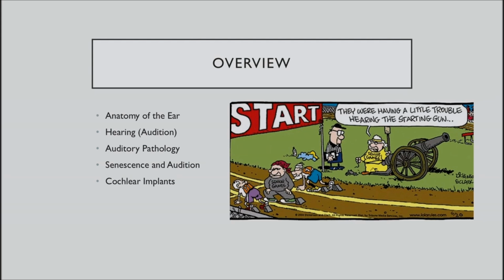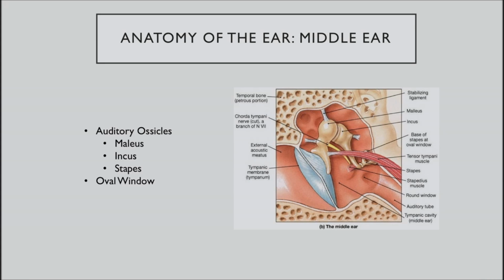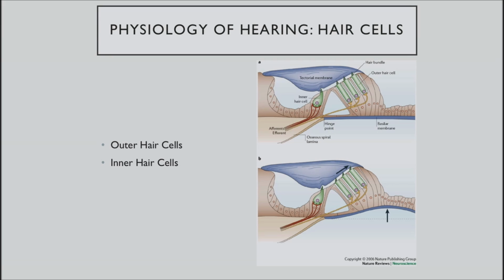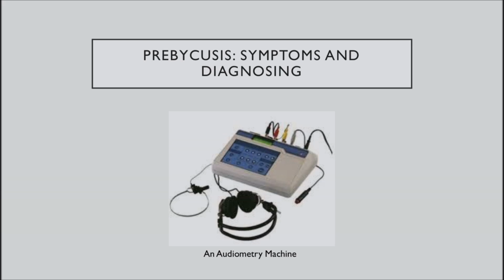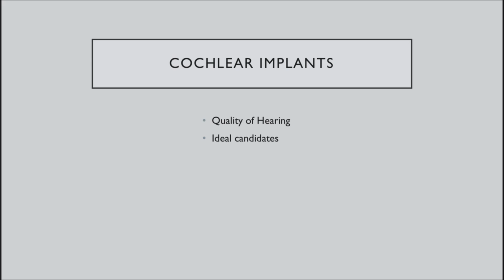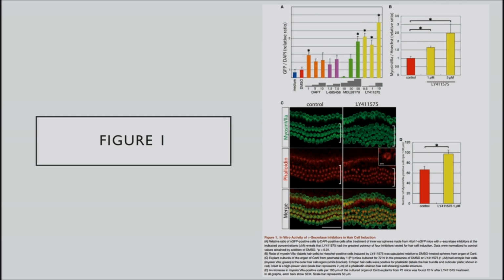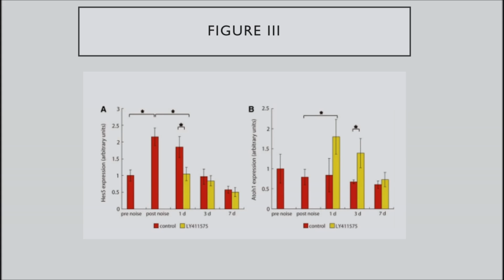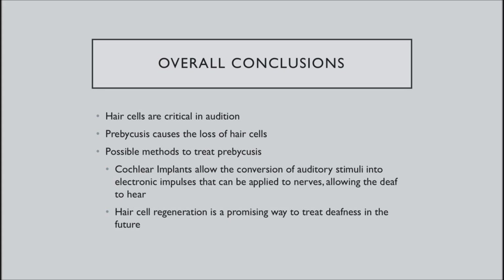Cochlear Implants - Charles deBoisblanc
This is my spoken communication sample for my distinguished communicator private documents folder.